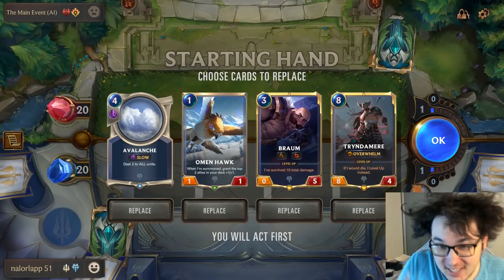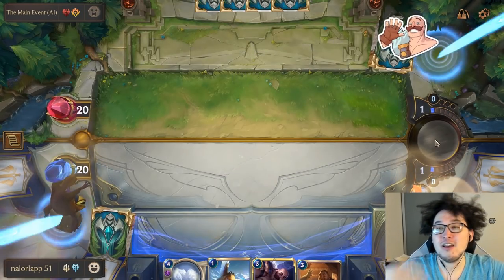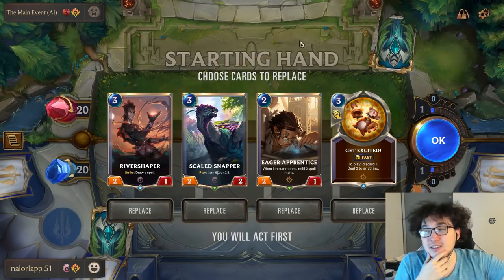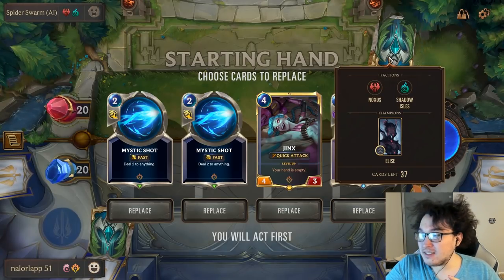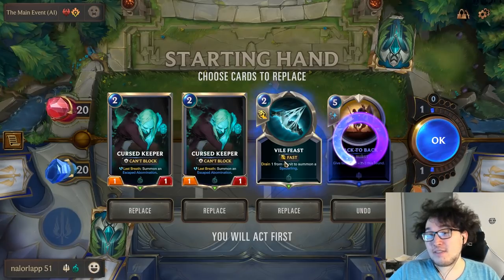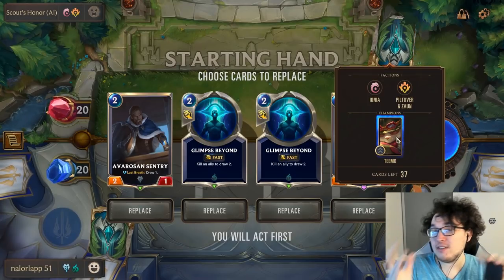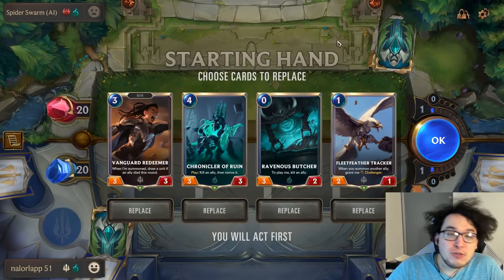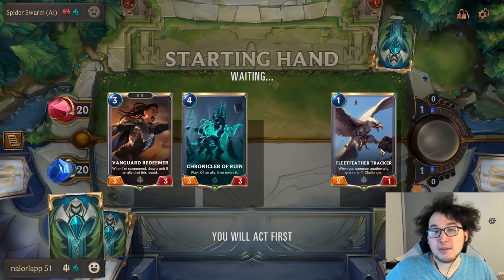How to Mulligan in Legends of Runeterra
Legends Of Runeterra |